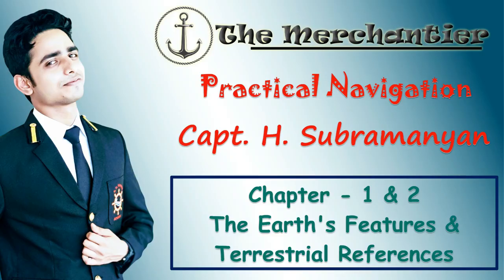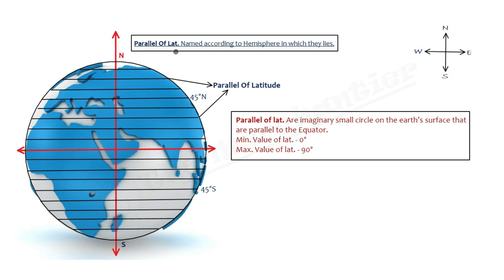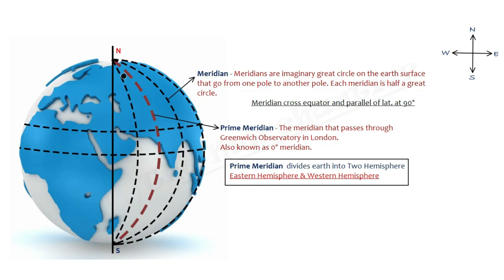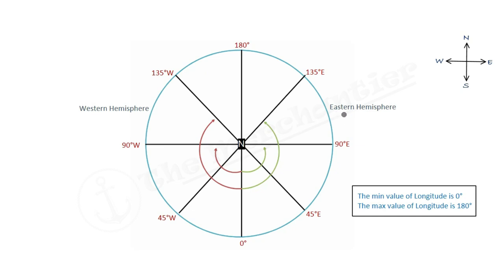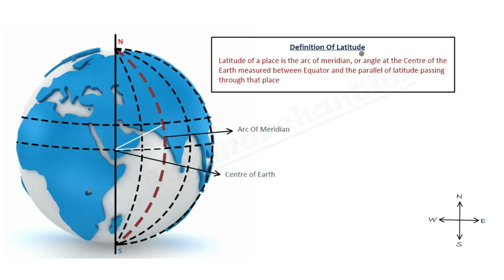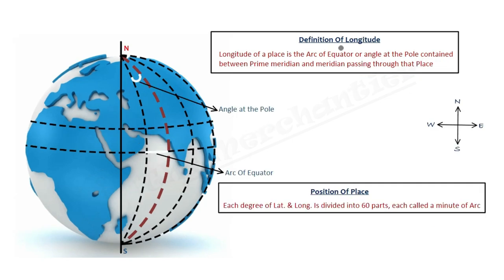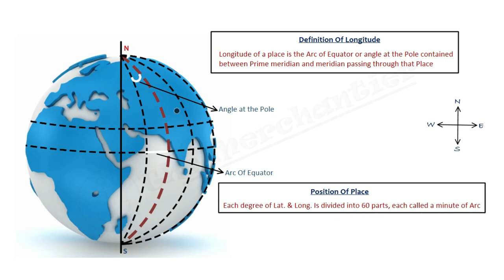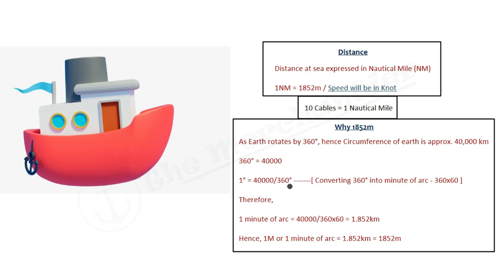PRACTICAL NAVIGATION | CHAPTER-1&2